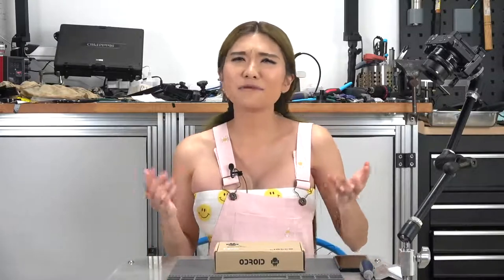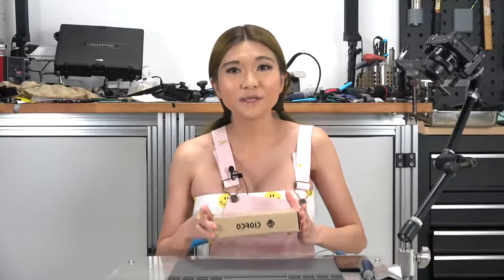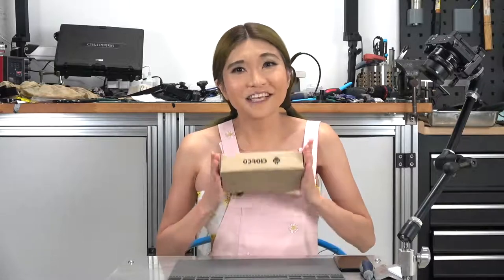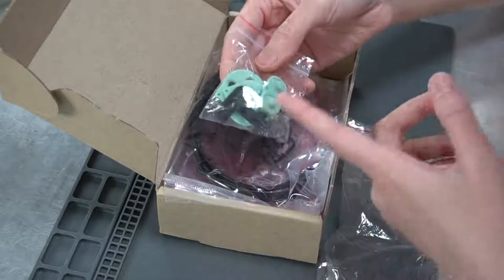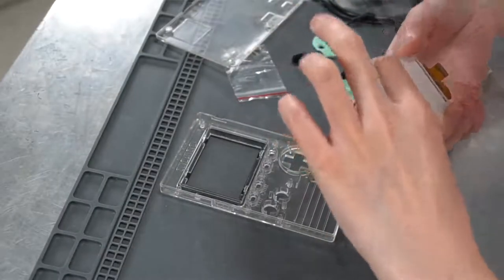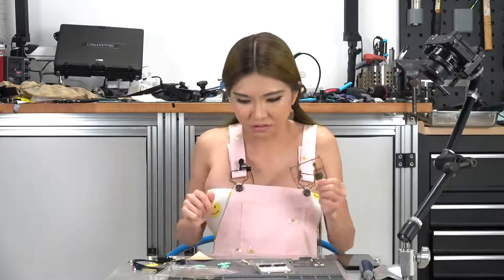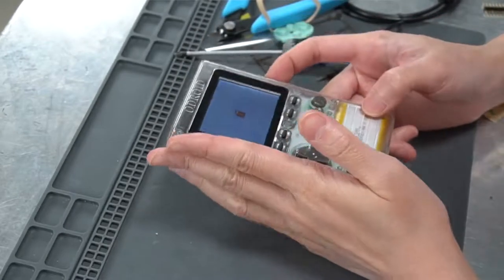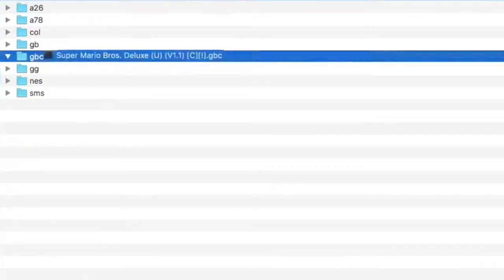DIY Retro Gaming Handheld/GameBoy Kit- the Odroid Go | Naomi Wu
Build your own retro gaming handheld from a kit!

Or just a tip (Bubble Tea is always appreciated!)
►BTC: 1JXG6pUMMuAzZmqRX5UPr29hYwanZSZ7NA
►BCH: qq349wffnxfma9u5v3al2zz306rwylyjjvm5t9k3fr
►LTC: LbjggcZzfXwwBY5S5fGWG1NcmSVVFP3iVr
►ETH: 0xf44c663Cc227F6731898c927DAEB36145fFa1085
►XMR: 44L4NjFtfRof2mR7yYoqwmj9Tf2Fv7TR7QhkEKwaLAfqEufoiGjYBx6CGsMSbwyUDzLDkGVnCAYWgUQLqT7ipMtEAh13qN6